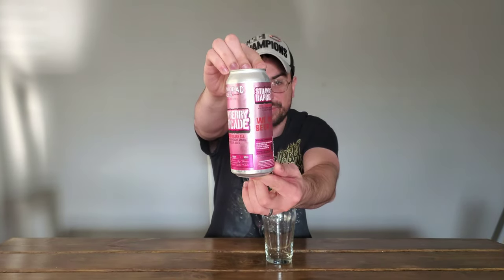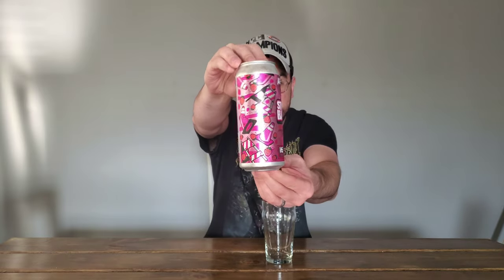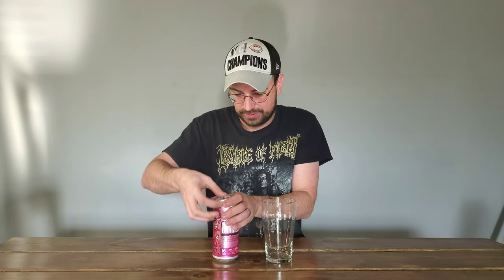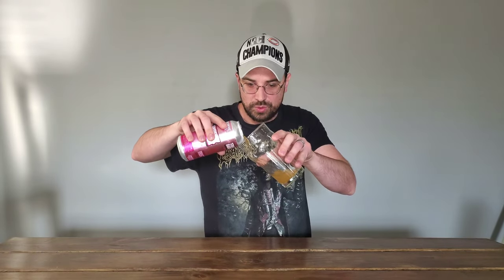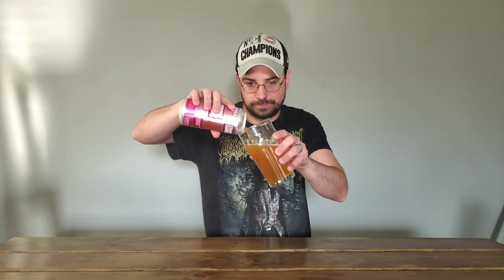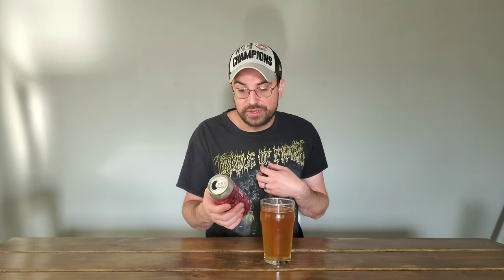Arrowhead Ales - Strawberry Barricade Review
Mike gives this new Sour from Arrowhead Ales a go! He is usually not too fond of them, but maybe this one will surprise him. Let's check it out!

Crackin' some brews and givin' our opinions. Beer reviews, brewery reviews, and bottle shop reviews in Illinois. Tip it!